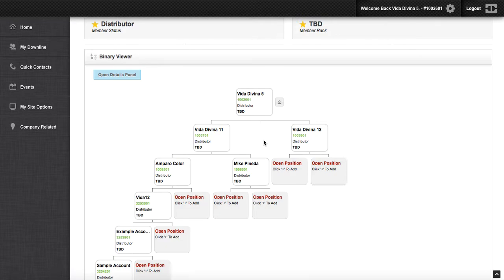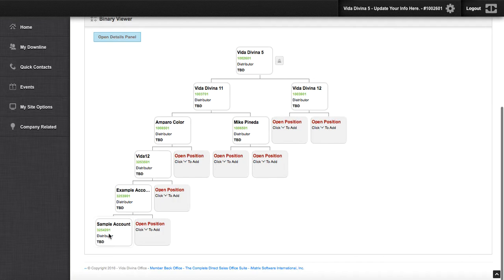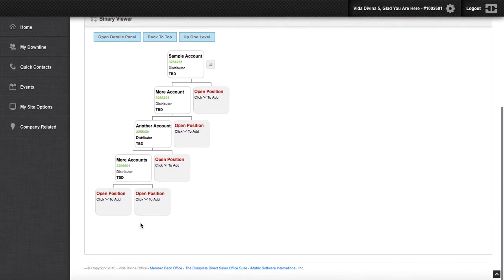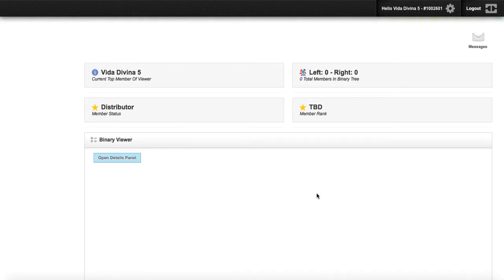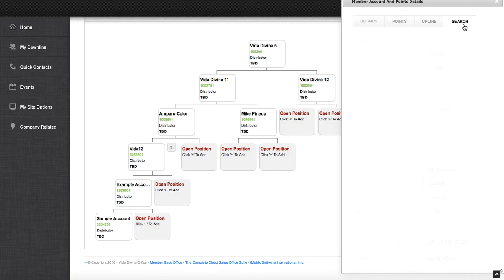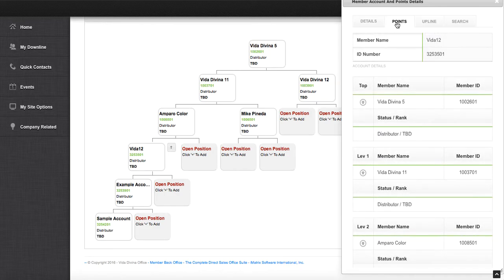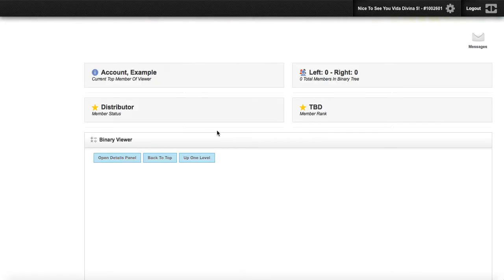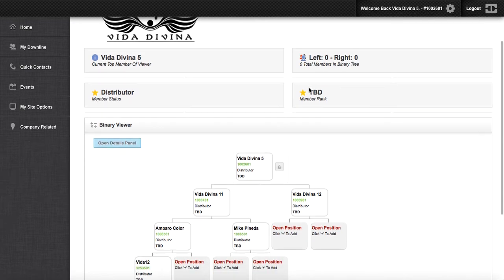Vida Divina how to scroll down tutorial